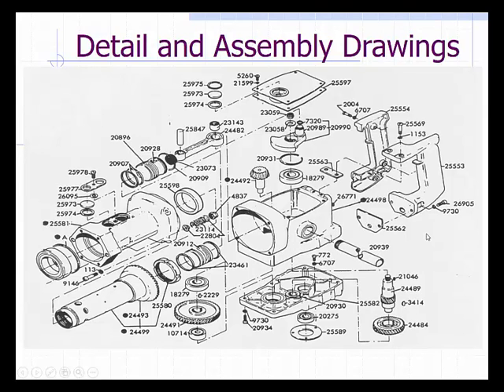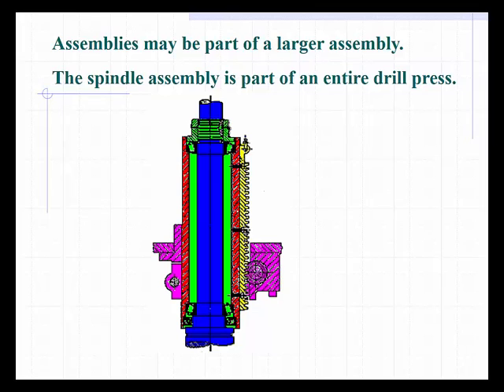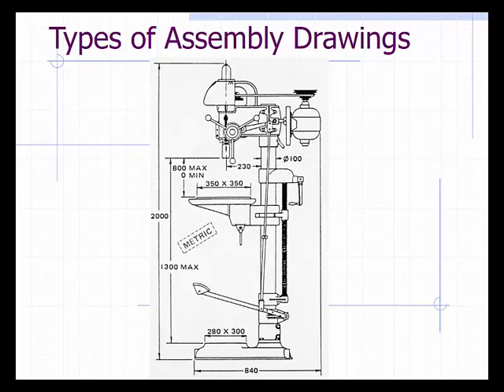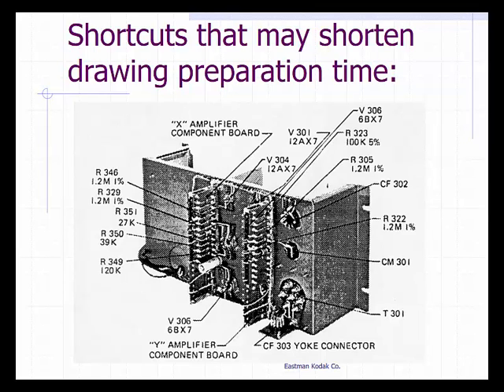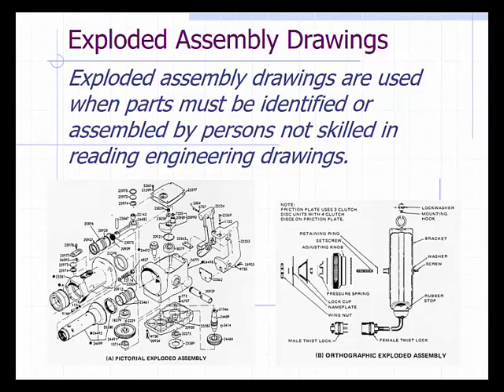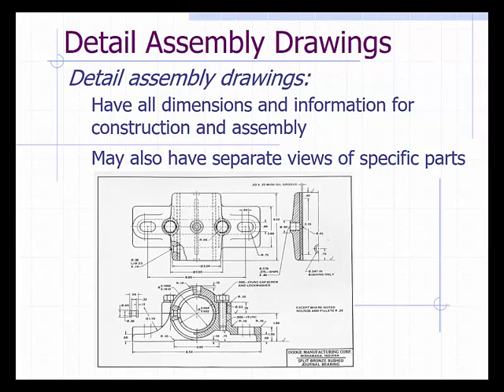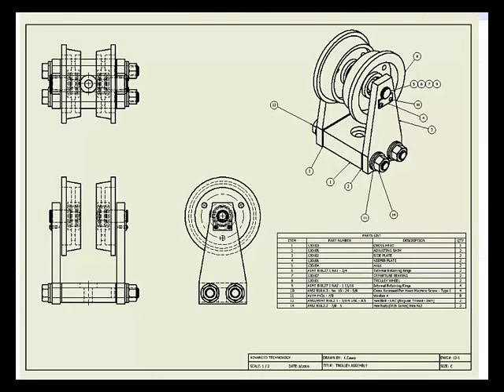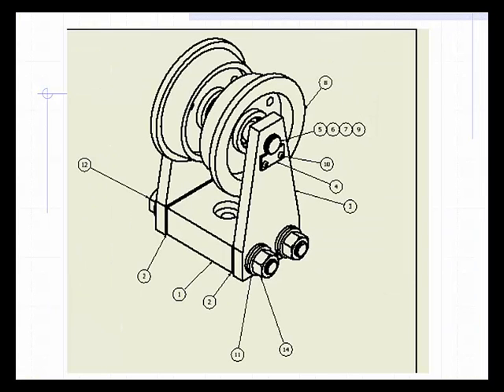Assembly Drawings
This video shows what you need to know about assembly drawings.